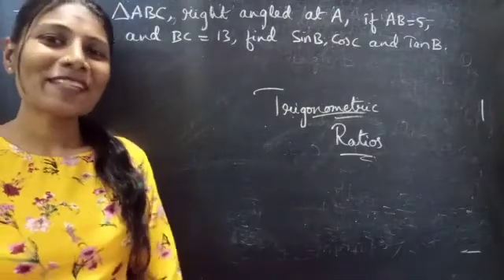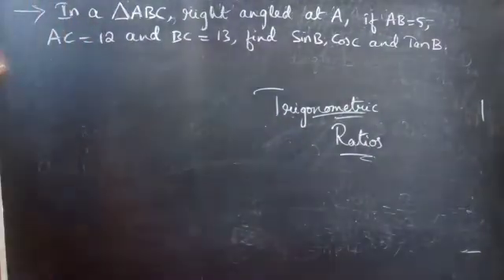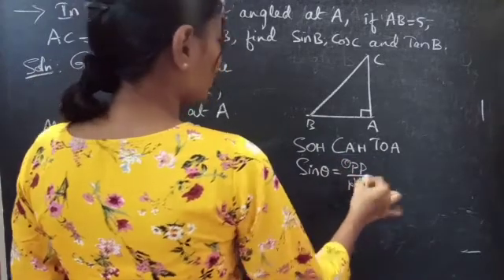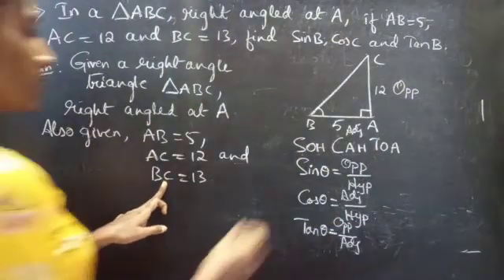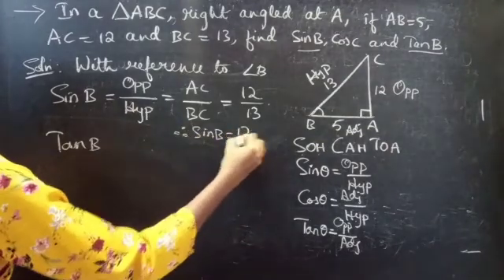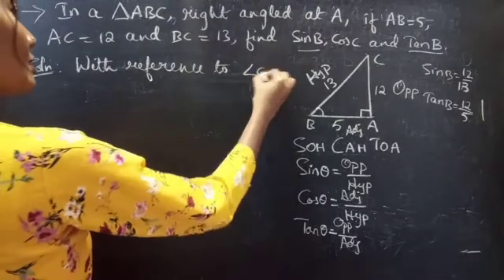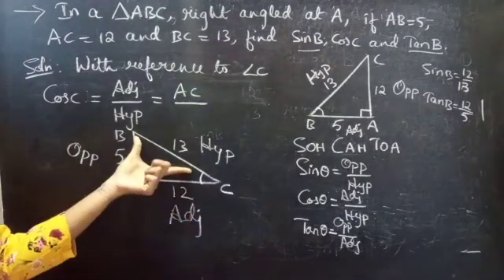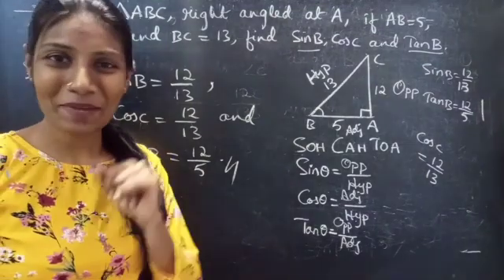In a ∆ABC,right angled at A,if AB=5,AC=12 & BC=13,find sinB, cosC & TanB.| Trigonometric Ratios|L238